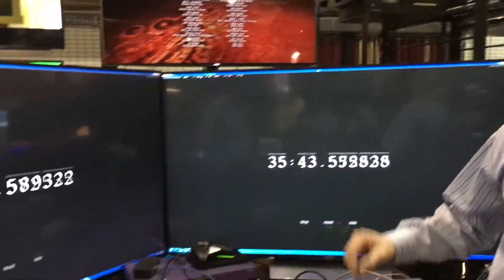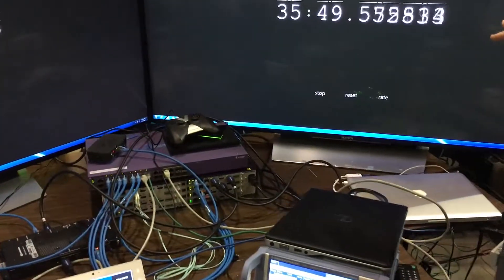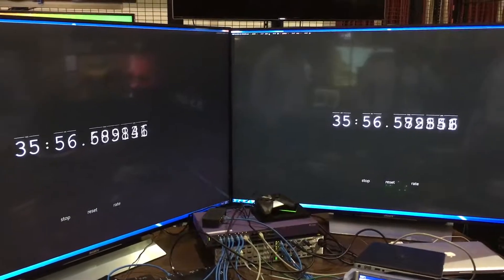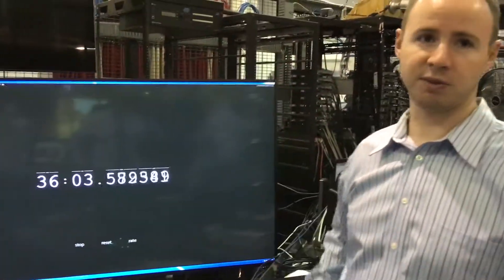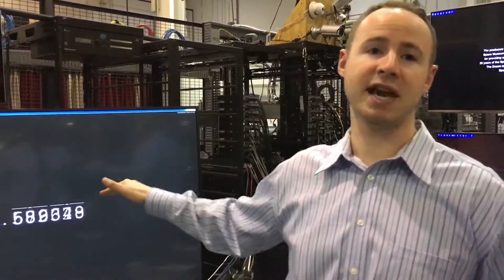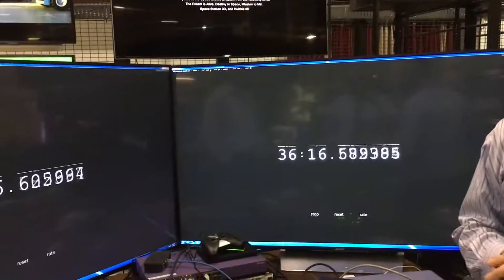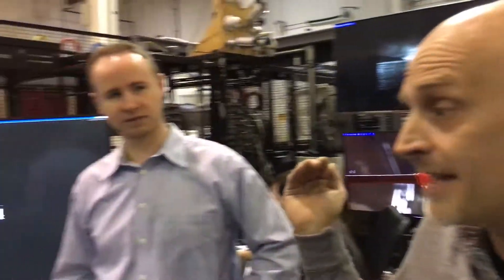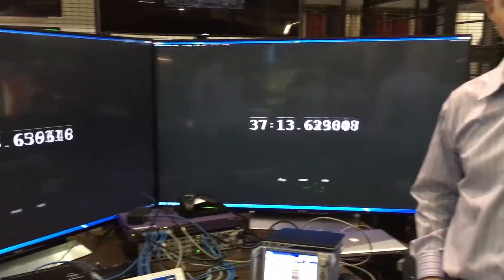No Latency? Show me! Crestron’s new DM NVX Series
Fred Bargetzi and Dan Jackson demonstrate and explain how Crestron’s latest network AV solution has no latency.